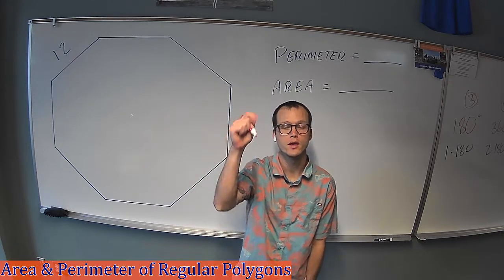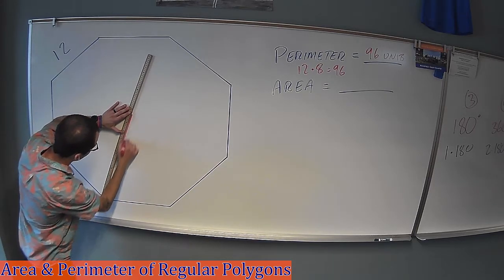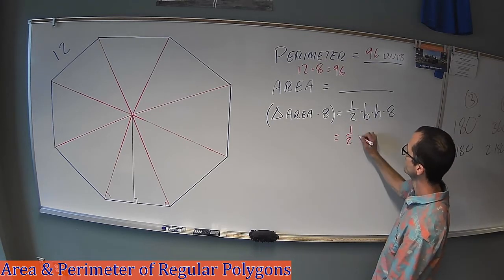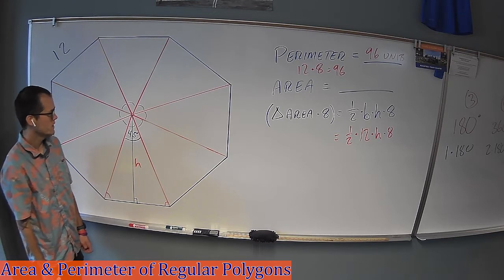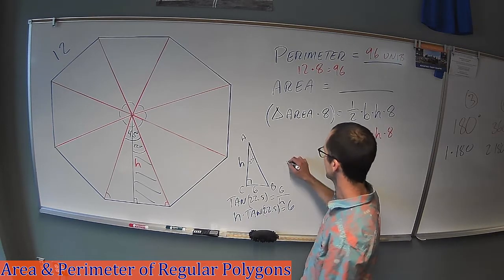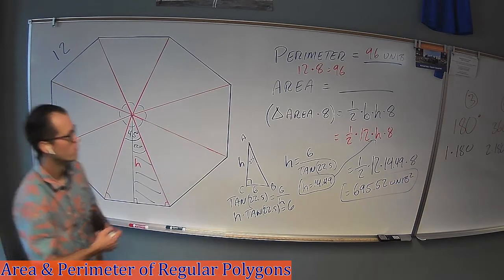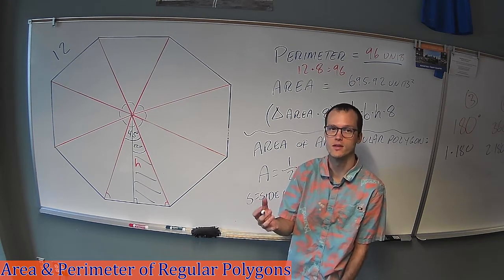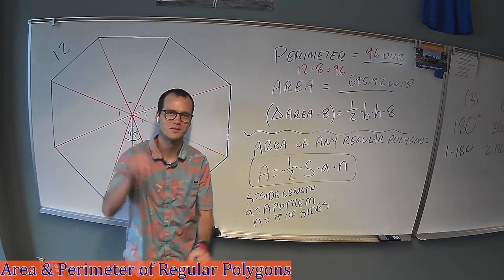Area & Perimeter of Regular Polygons